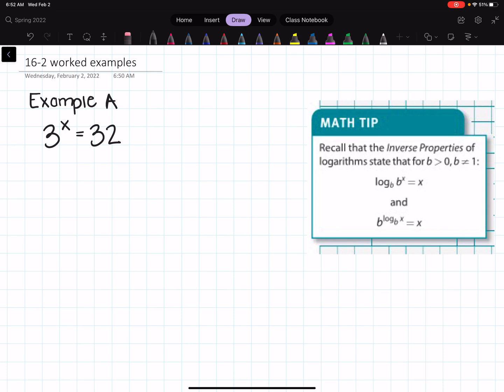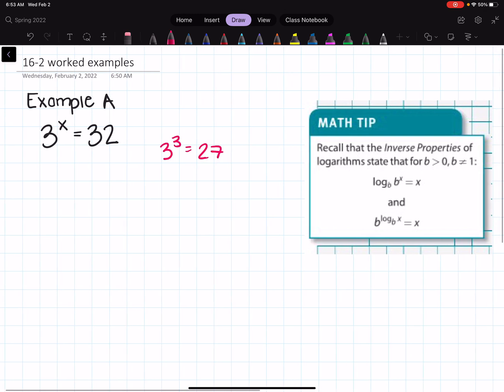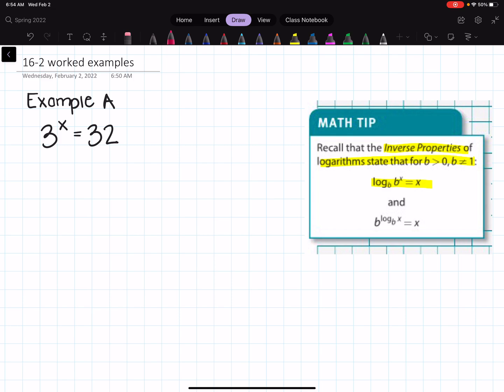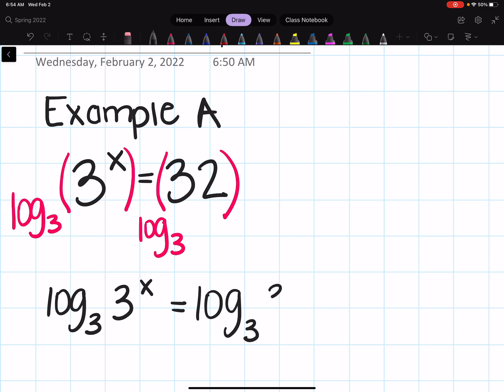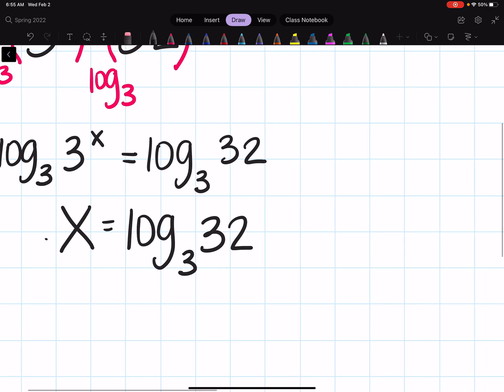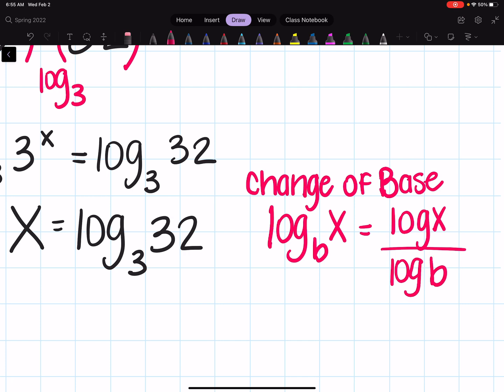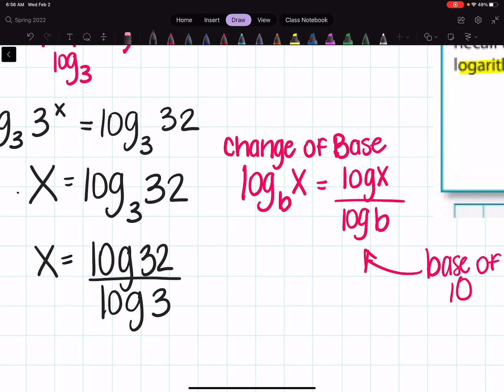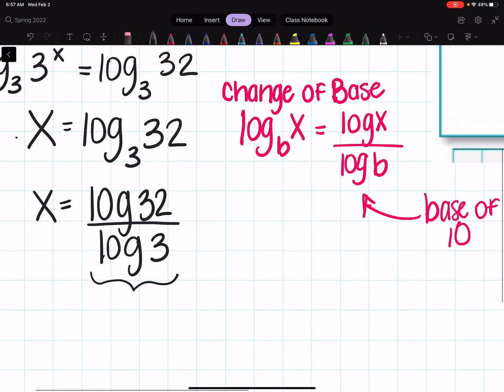16-2 Worked Example A